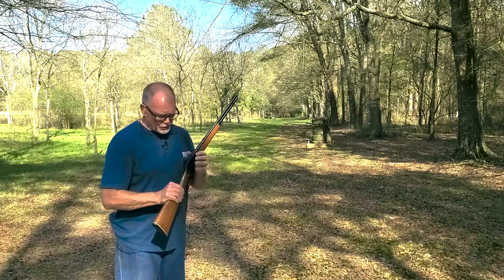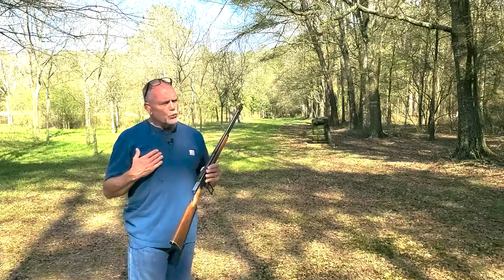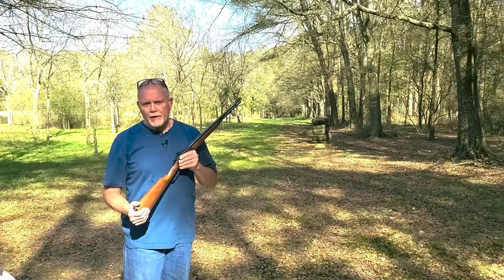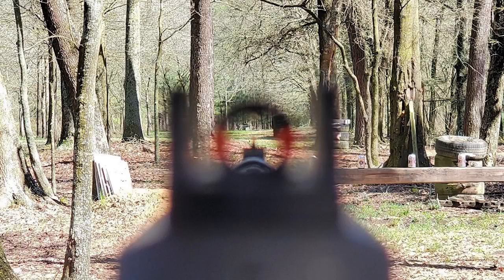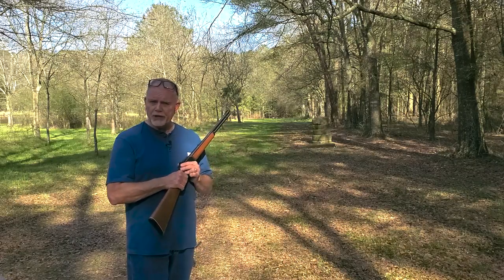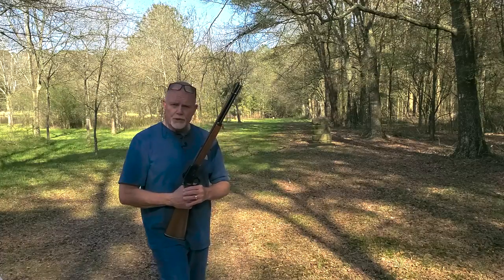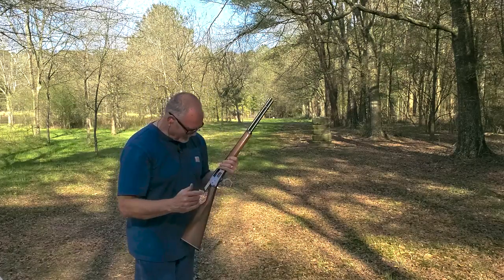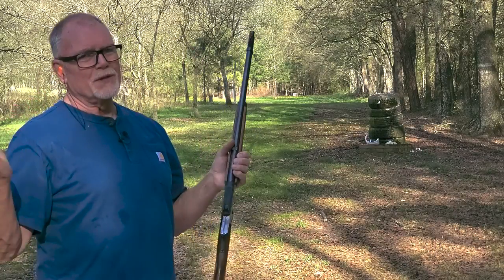Best Sight Marlin 1894 Ch. 2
Range testing the Ranger Point Precision Clover Leaf Peep sight on my Marlin 1894.
How does the clover leaf aperture work in the field with fiber optics. Plus I added the RPP Fiber Optic Front Sight also.
Low profile rear sight plus bright fiber optics front and back make for a sweet package.